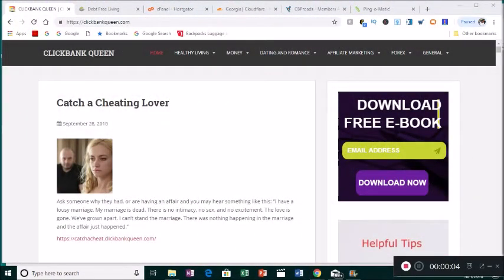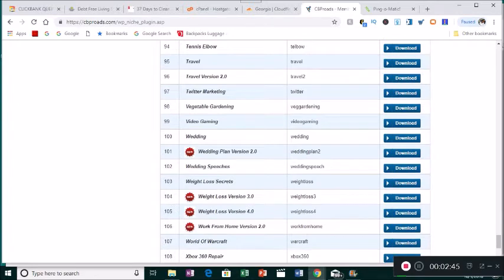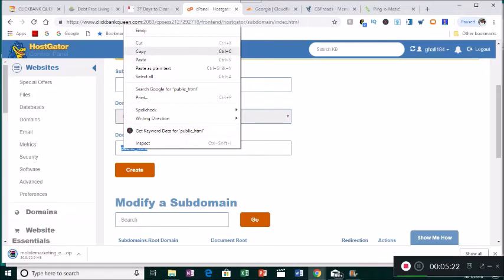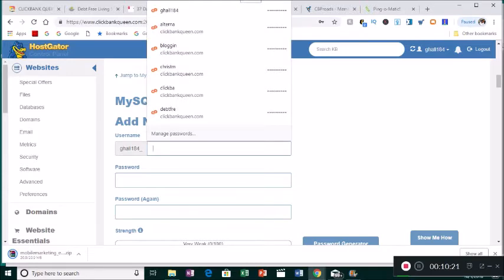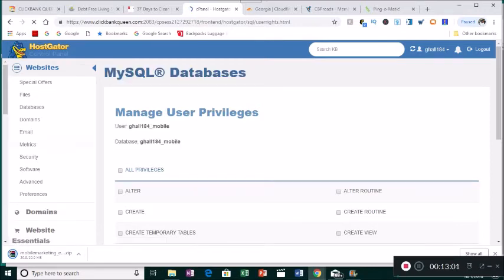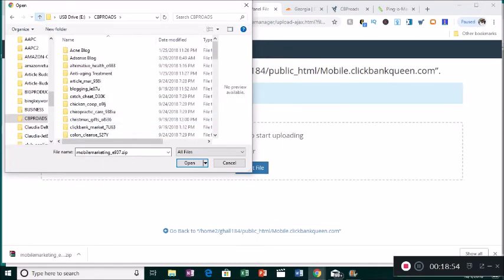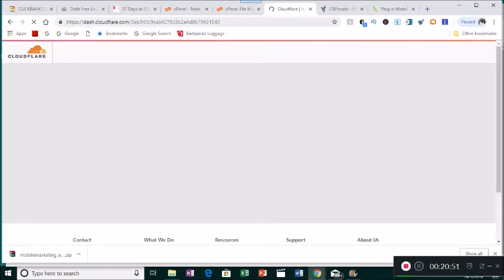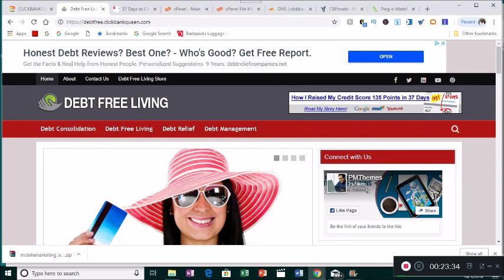CB Pro Ads Tutorial How To Make Money With Clickbank Upload A Clickbank Niche Website Part 1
Hi loves, as promised in this video I will show you part one of how to upload a CBproAds clickbank niche website to the internet, I will share with you where I purchase my sites from, my hosting account and the website i use to get free SSL. I will be uploading using a sub-domain which is a little different from using a main domain. Please watch the video in its entirety before working on your website as there are important information that you need to know. I will link the  video having to do with the free ssl and I will also link part 2 of this video below.

Step By Step How To Upload A CB ProAds Clickbank Niche Website To The Internet Part 1

Part 2 💚Shop My Shopify Store For Trendy Women Clothing And Accessories

@Georgia Denise